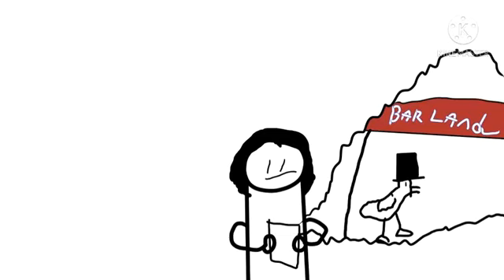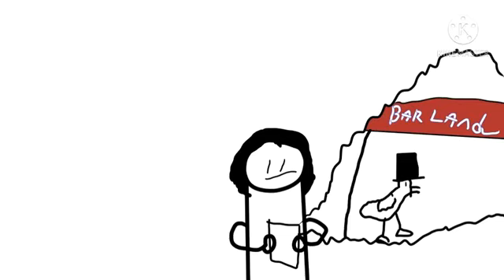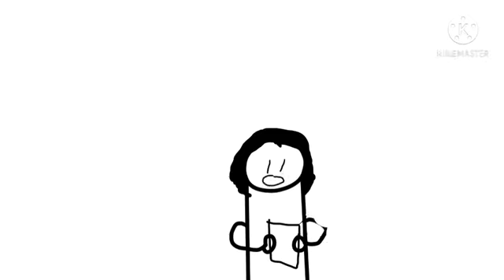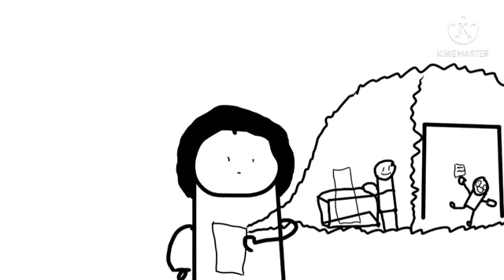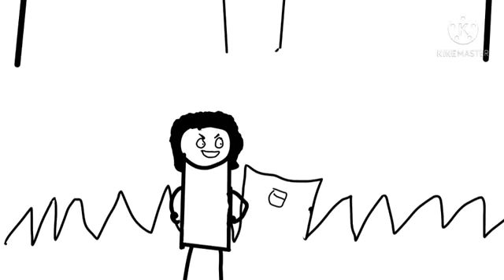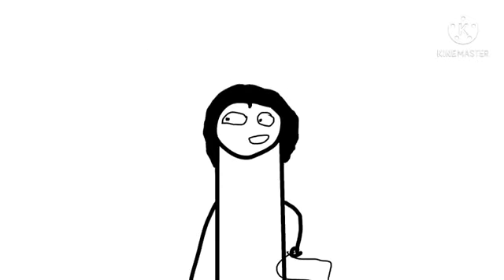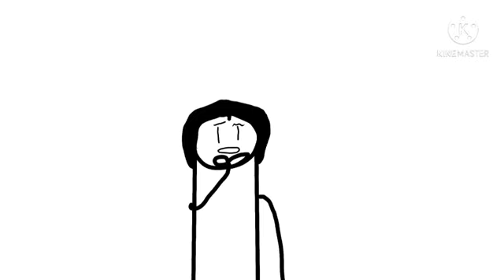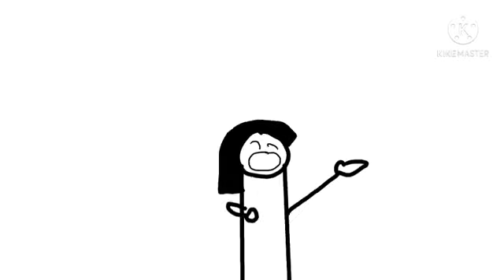Ep9 Gone For Now (Reupload)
Released on Jan 30, 2021